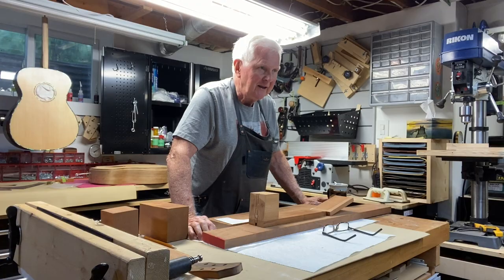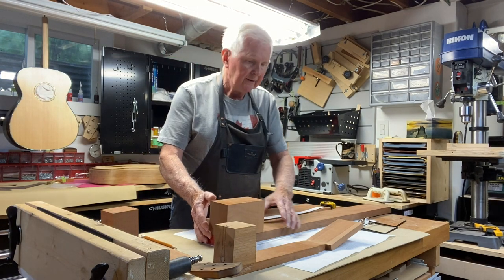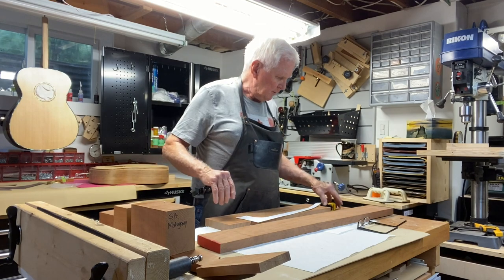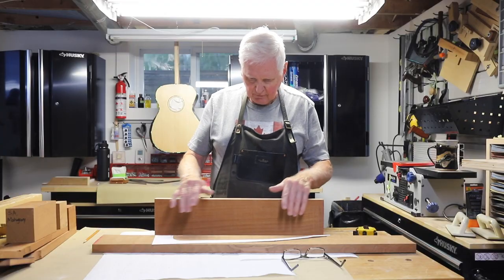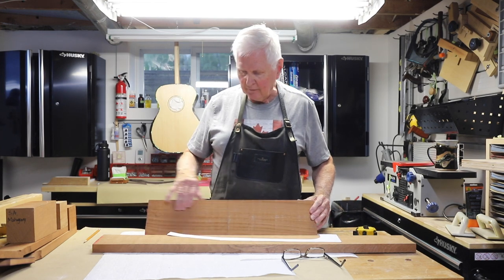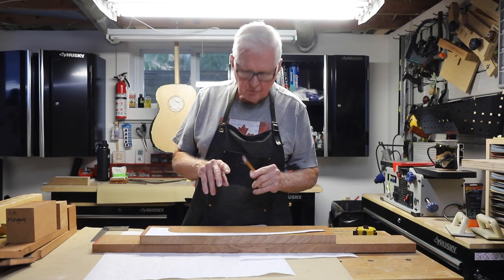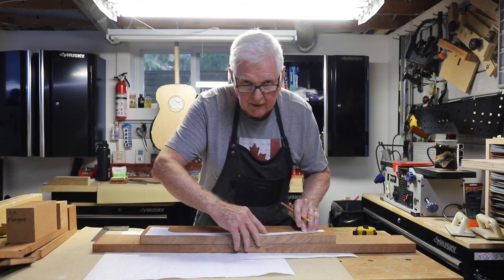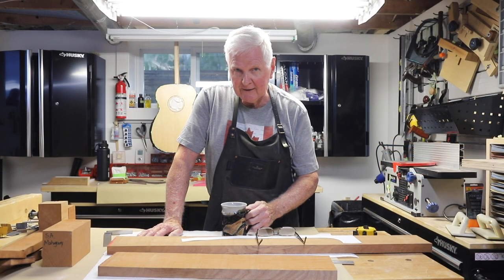2 Ways to do It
Making an acoustic guitar neck is not easy. In this video, I will show you 2 ways to make a neck so you can select whichever one works best for you.

It's great to have a choice and building acoustic guitars offers lots of choices for the builder regardless of which part is being constructed.

These are two very worthwhile channels and you will like them both.

MY BOOK
This book is available in a Kindle version and a Print version. Available from Amazon basically everywhere. It does make a nice gift.
"Well, That's The Way I See It"
In CANADA
"Well, That The Way I See It"

Humidifier for Your Guitar
In Canada:
Oasis Humidifier for your acoustic guitar
In the USA